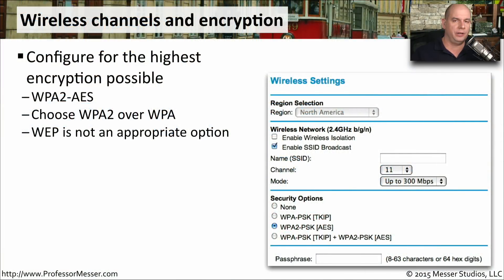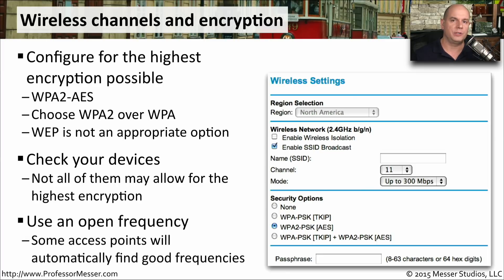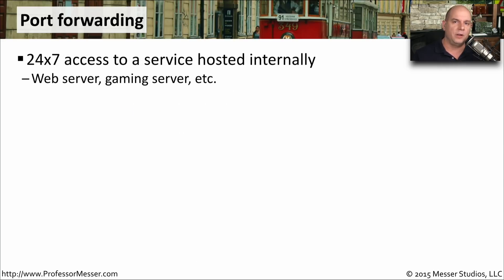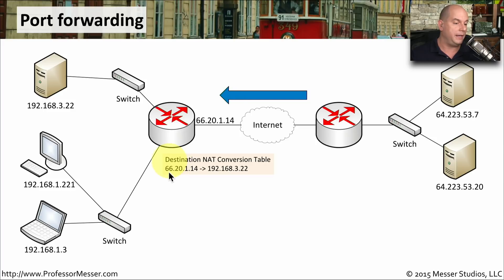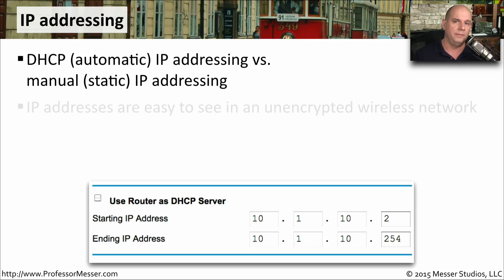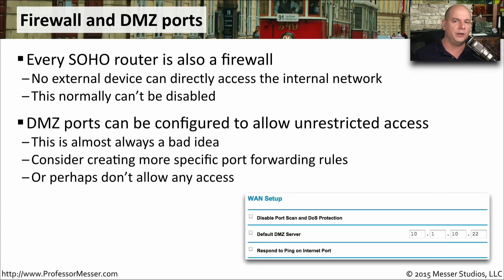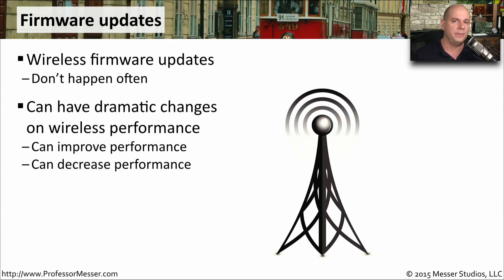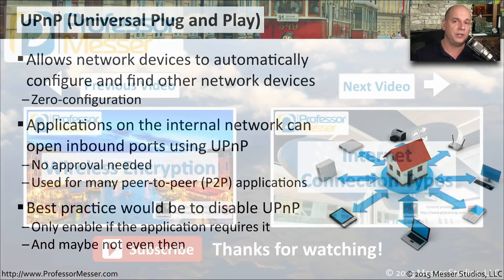Configuring a SOHO Wireless Router - CompTIA A+ 220-901 - 2.6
SOHO wireless routers may be the most common network devices in the world, so it’s important that you understand some of the more detailed configuration settings. In this video, you’ll learn about wireless channels, encryption, NAT, port forwarding, port triggering, IP addressing, DMZ ports, QoS, and more.